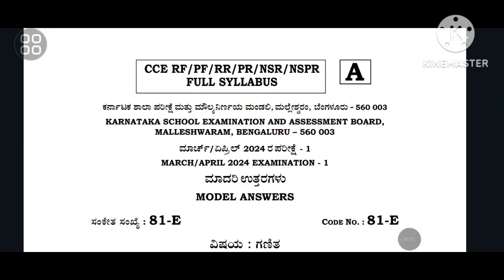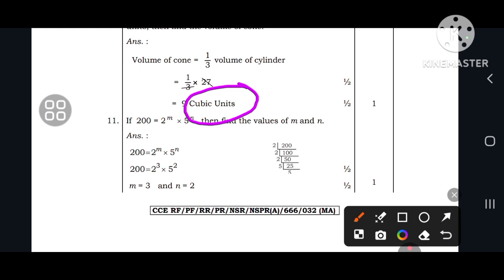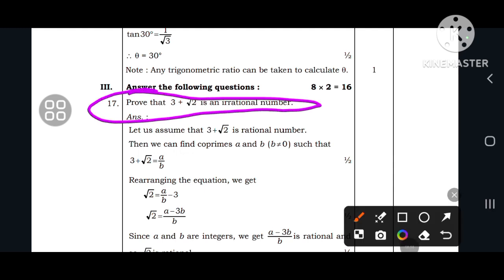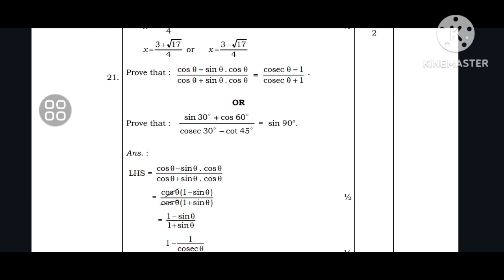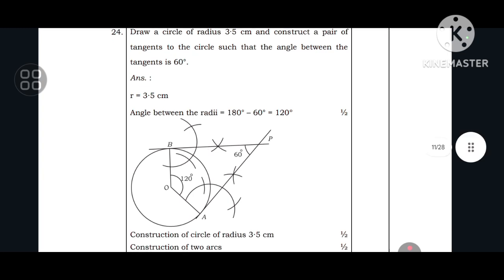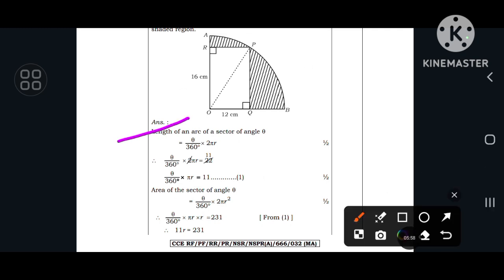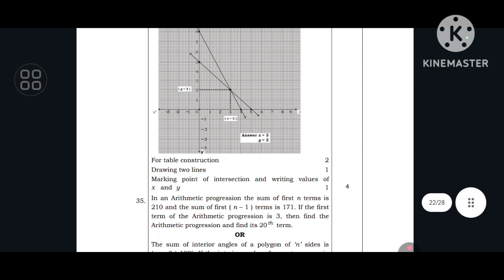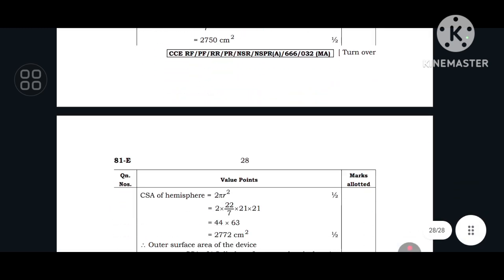sslc maths question with answer 2024 sslc maths question paper with key answers Exam 1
Welcome to this SSLC Maths Question Paper with Answers! 📚

In this video, we will solve and explain the full SSLC Maths question paper, providing clear and detailed solutions to each question. Whether you're preparing for your upcoming SSLC exams or revising important concepts, this video is a great resource for you.

We cover a wide range of topics, including algebra, geometry, trigonometry, and more, helping you understand key formulas and problem-solving techniques. Make sure to watch the video till the end for complete solutions and tips to score well in your exams!